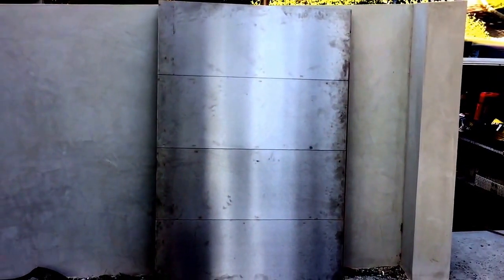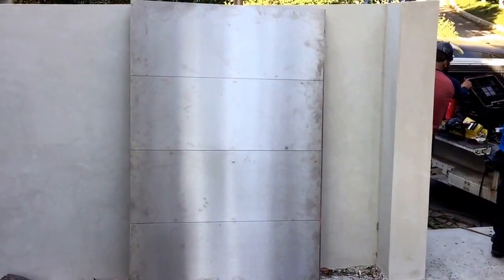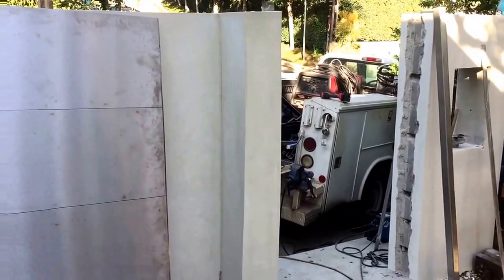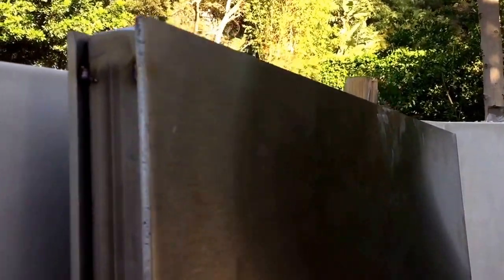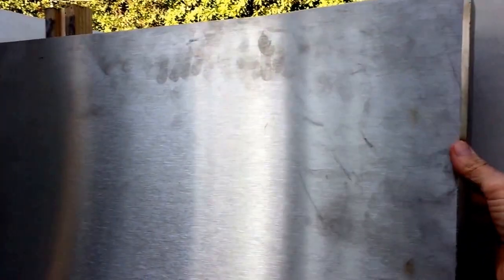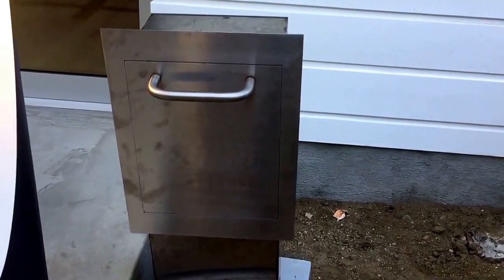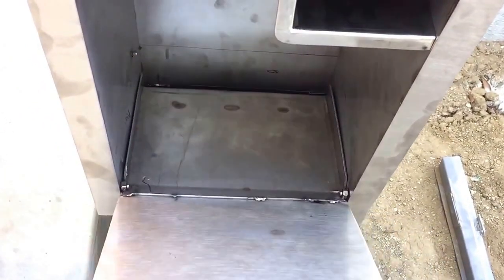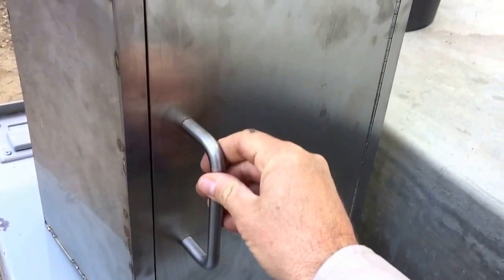First video of Sharon stainless gate